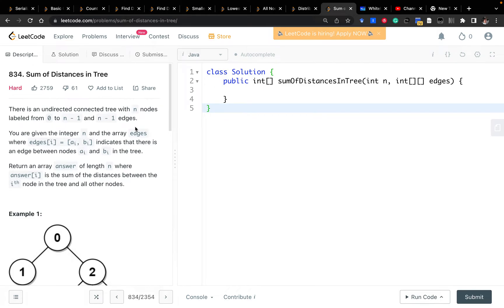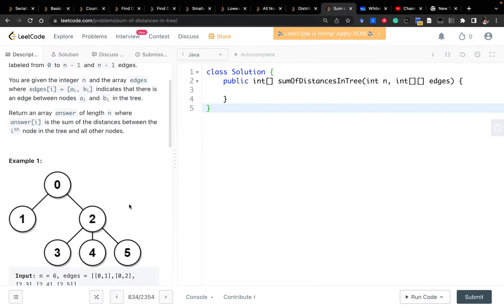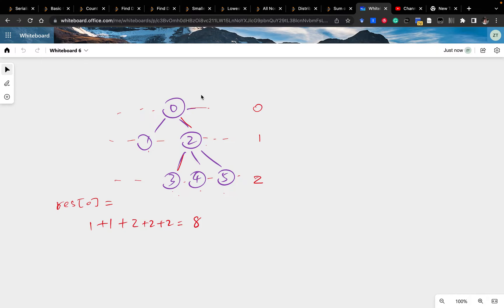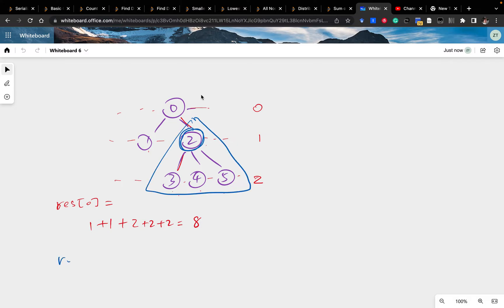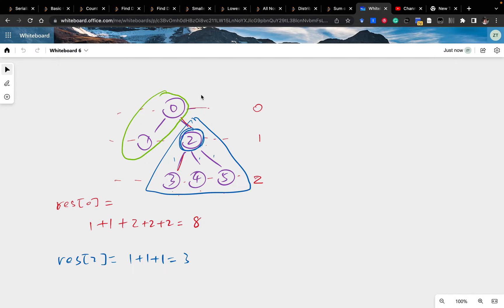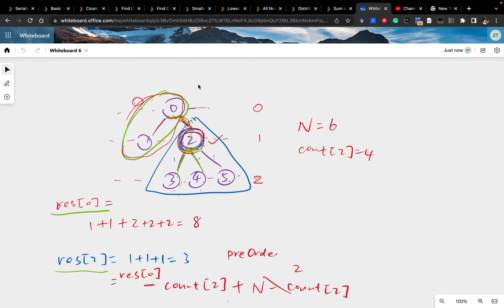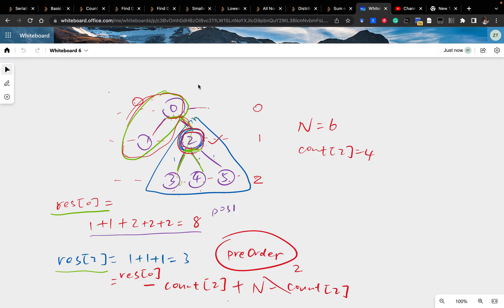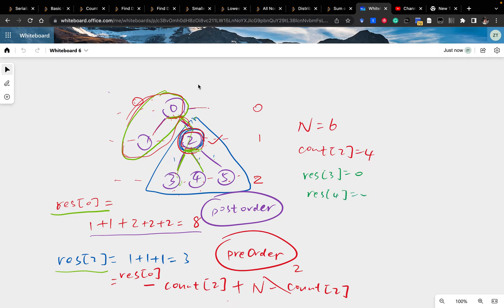[English] LeetCode 834. Sum of Distances in Tree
OUTLINE:
0:00 - Explanation
8:00 - Coding